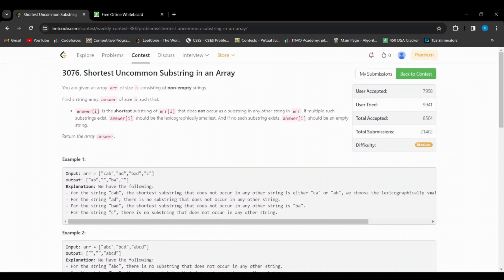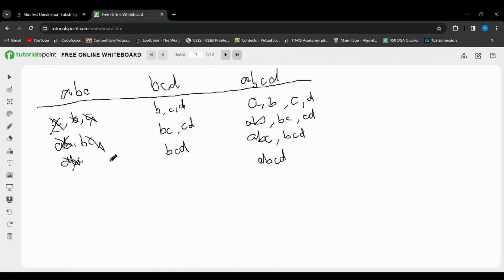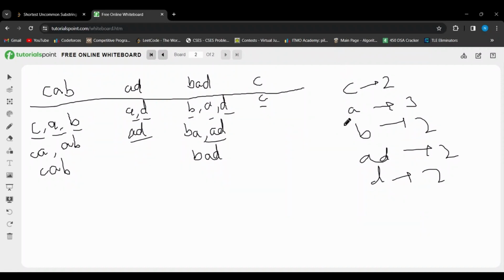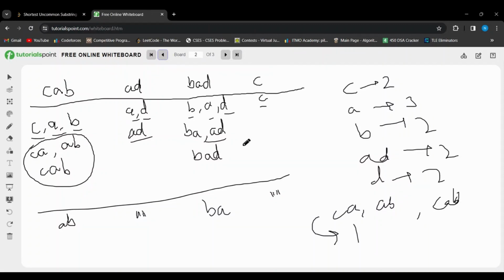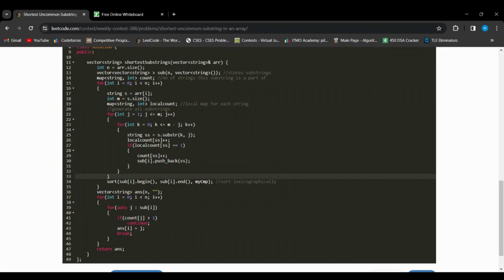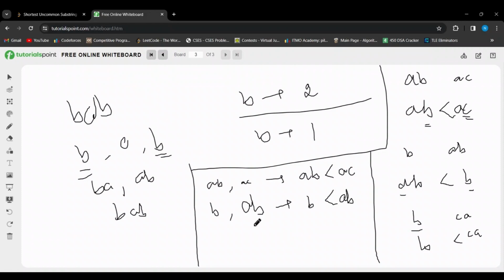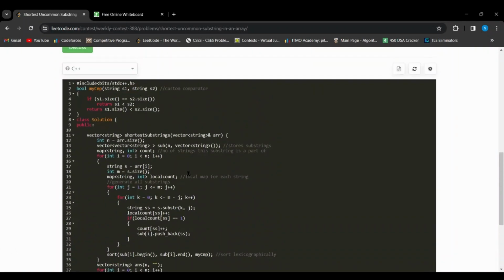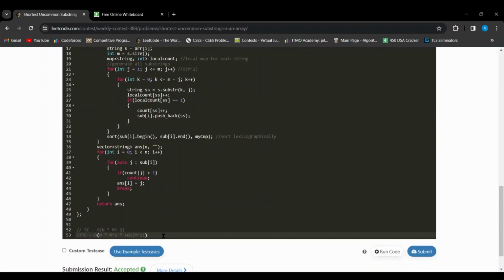3076. Shortest Uncommon Substring in an Array || LeetCode Weekly Contest 388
In this video, we will explain the solution to the problem Shortest Uncommon Substring in an Array from the LeetCode Weekly Contest 388. This is a Medium problem that involves Arrays, Hashing and String concepts.

We will show you how to approach the problem, what data structures and algorithms to use, and how to code the solution in C+.+ You can find the code and the problem link in the comments below.